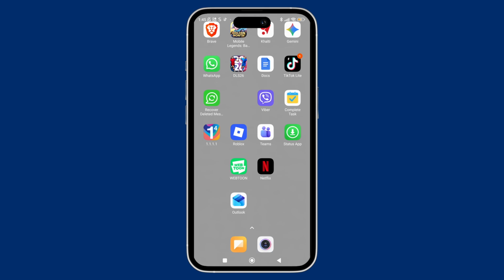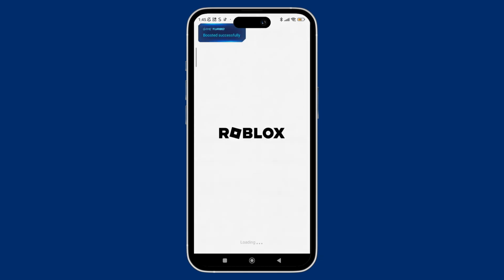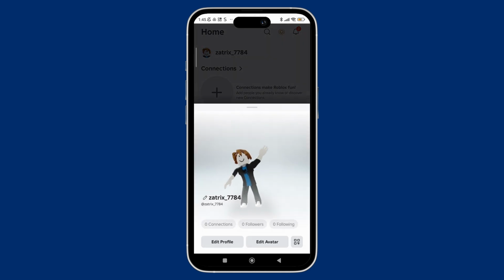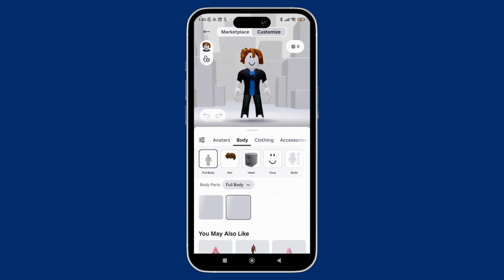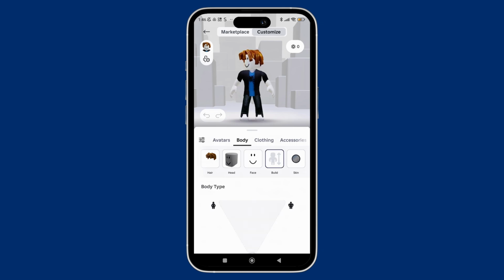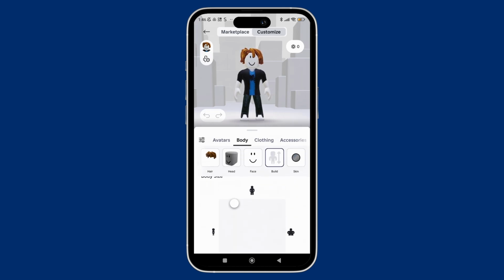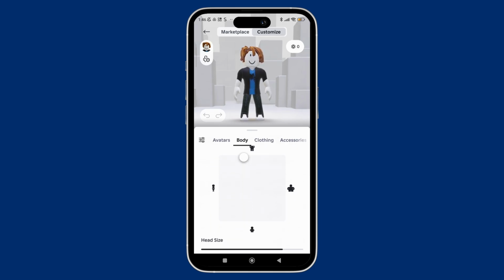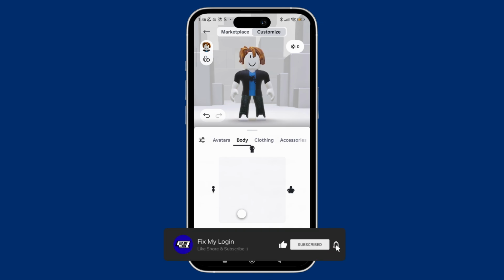How to Make Your Avatar Small on Roblox (2026)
Want to make your avatar look smaller and stand out in Roblox? 🎮✨ This step-by-step 2026 guide will show you exactly how to make your Roblox avatar small, adjust proportions, and use the right settings for a unique and stylish look!

What You’ll Learn in This Video:
✅ How to make your avatar smaller using body scaling settings
✅ Best avatar proportions for a “mini” look in Roblox
✅ How to use free and paid items to customize your avatar size
✅ Tips to keep your avatar looking clean and proportional

Whether you want a tiny avatar for fun, trolling, or just to create a unique style, this tutorial will help you achieve the perfect small avatar look in Roblox.

📌 Chapters:
⏱ 0:00 - Introduction
⏱ 0:10 - How To Make Your Avatar Small on Roblox (Step-by-Step)